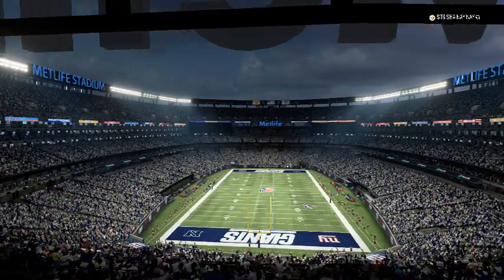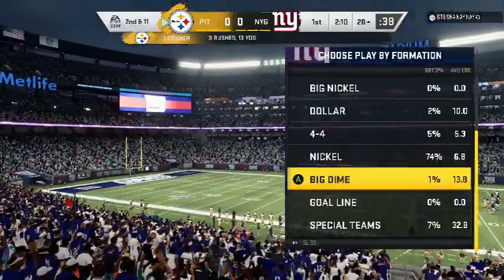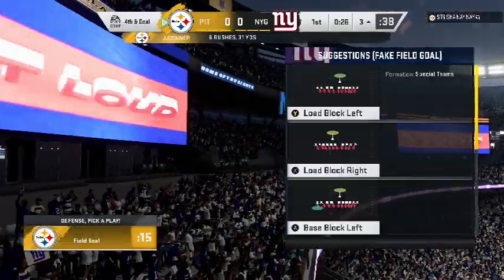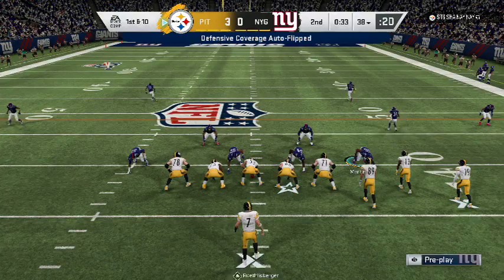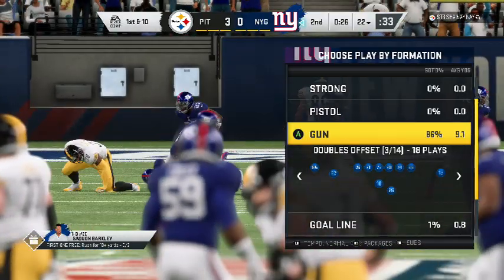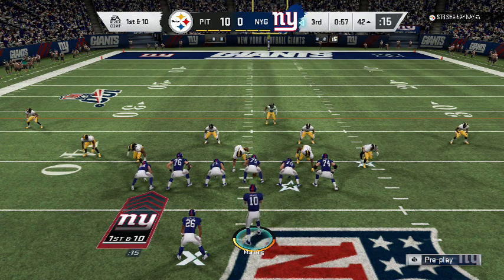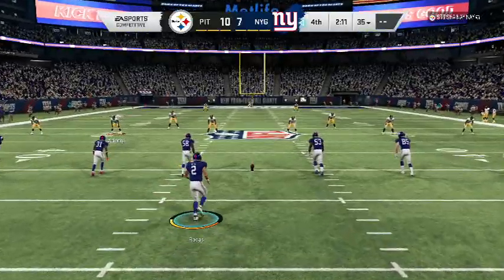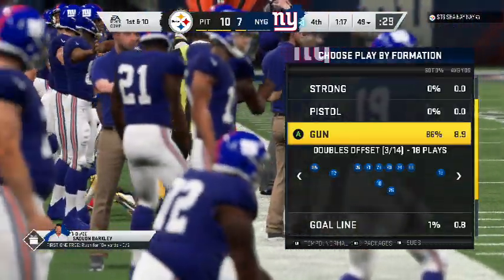My Great Game My Great Capture 2019 08 20 14 24 47 1